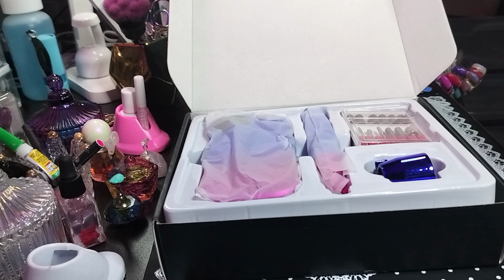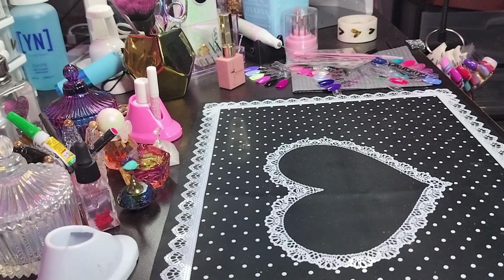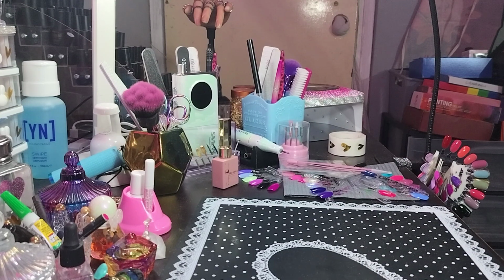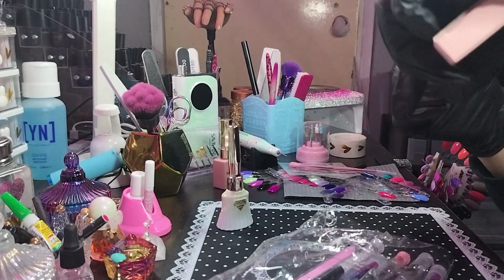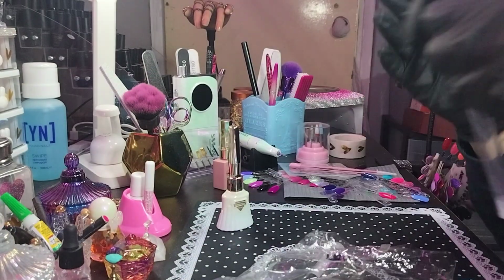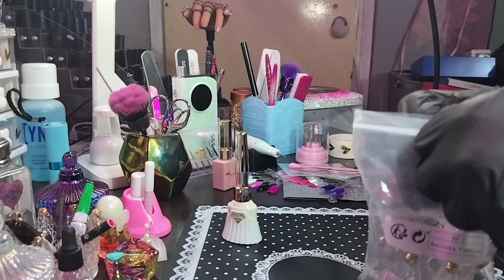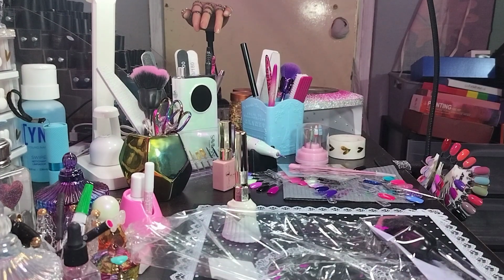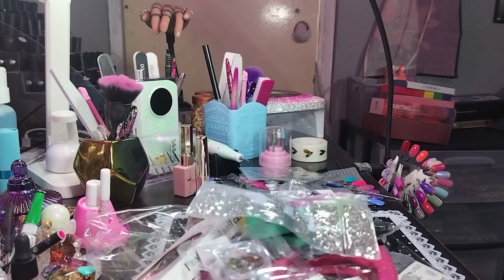Shein,Temu,and Amazon goodie giveaway bag